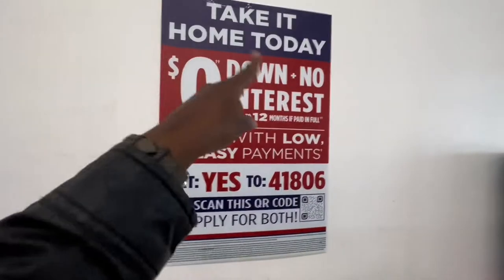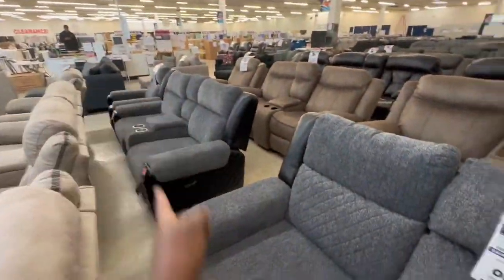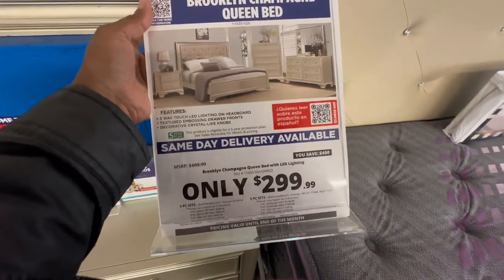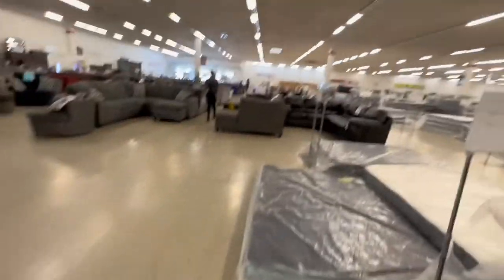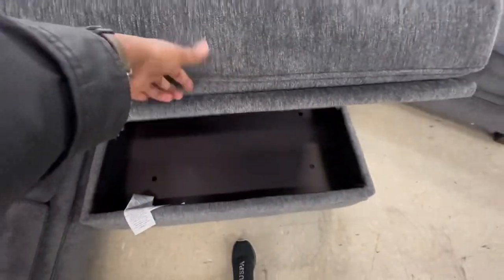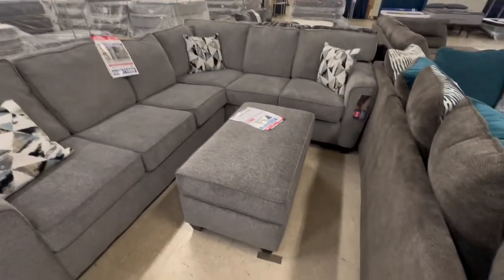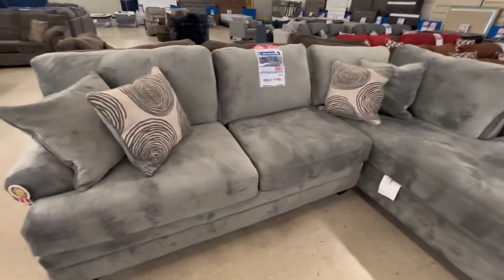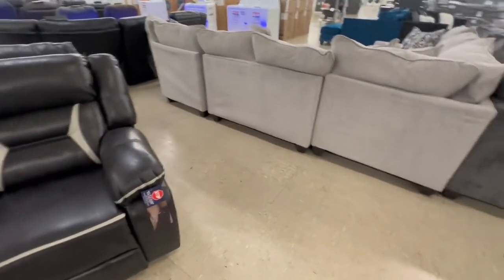Shop with me! Let’s go to the store ! Americanfreight Furniture Store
Welcome and welcome back! I hope you guys enjoy todays video!